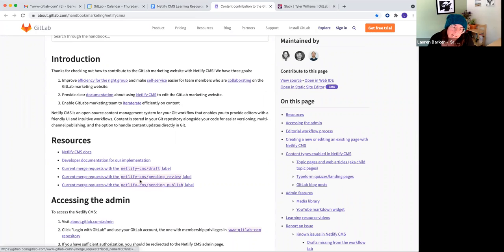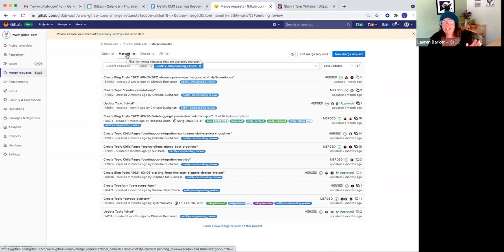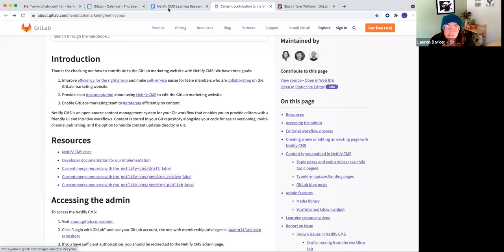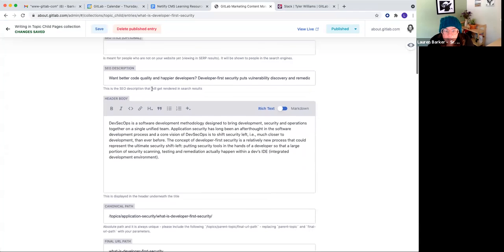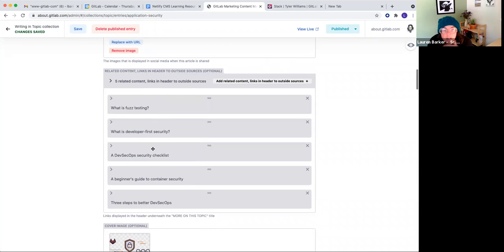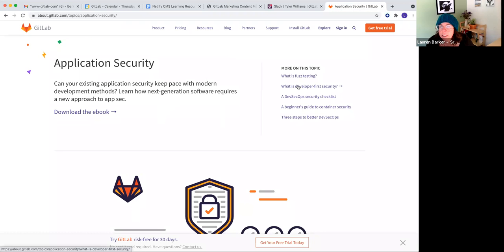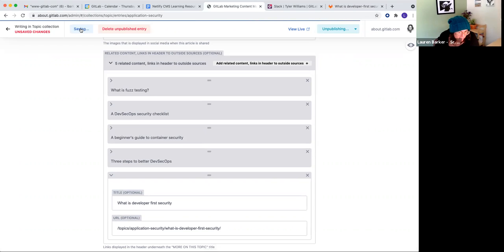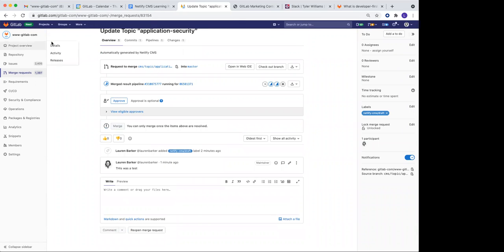How to view all work deployed with Netlify CMS, and connecting topic pages with child topics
Barker and Tyler discuss how to find what's been deployed via Netlify CMS in the www-gitlab-com repository, how to link topic pages to child topic pages, and upcoming changes to this video series.